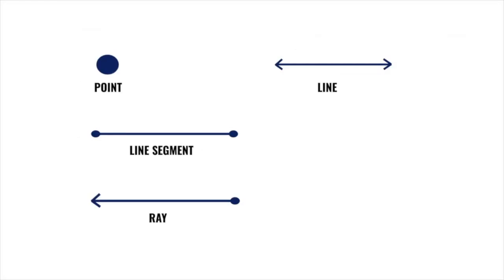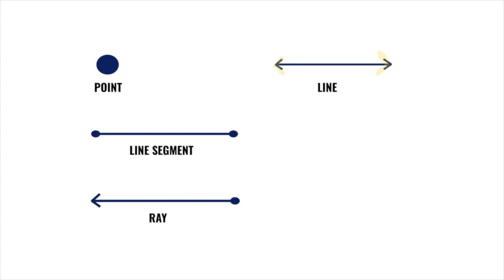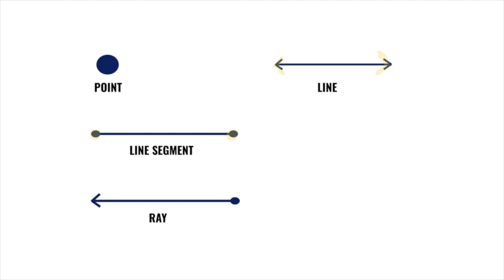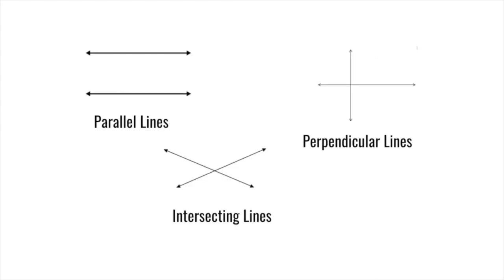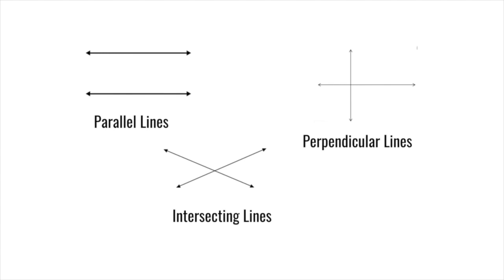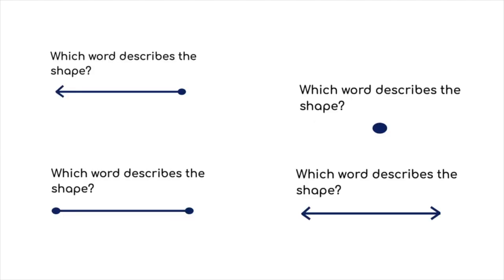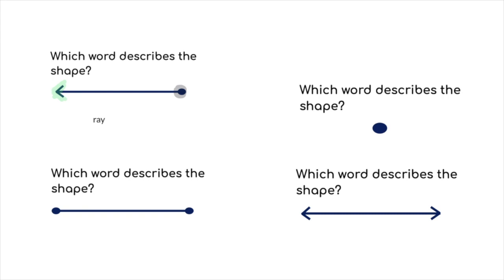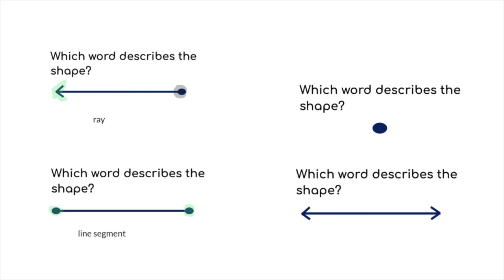Lines, Line Segments, Rays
This video will teach you about different geometric terms, including: points, lines, line segments, rays, parallel lines, perpendicular lines, and intersecting lines.